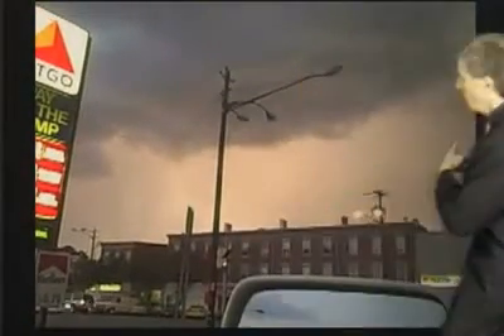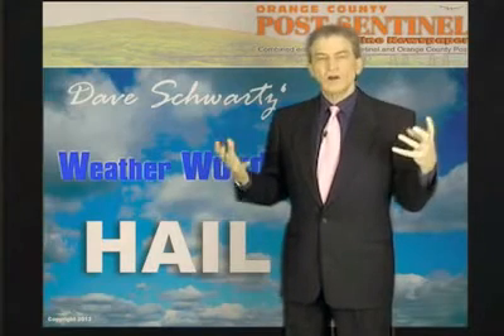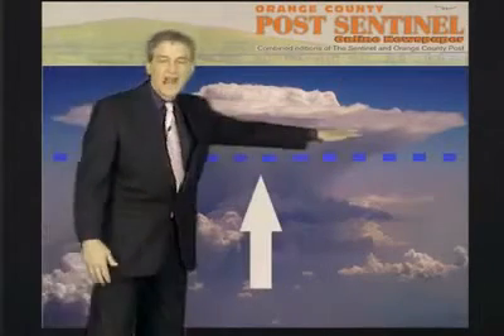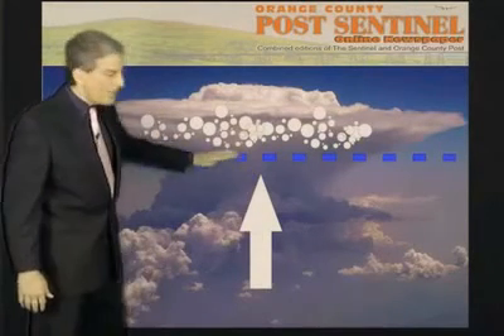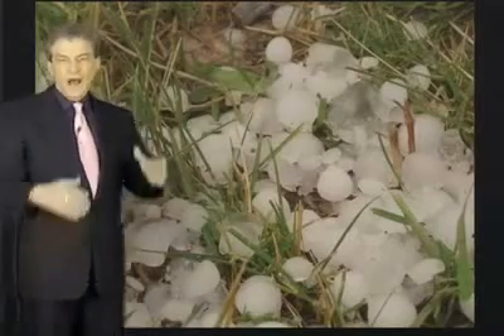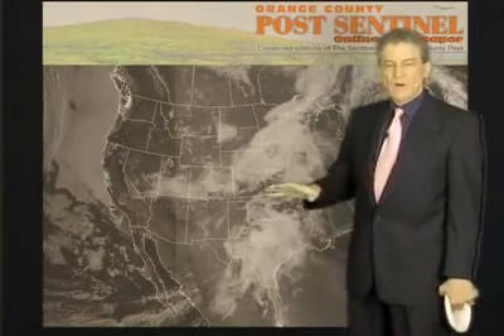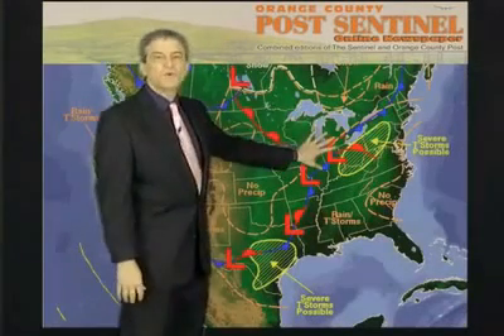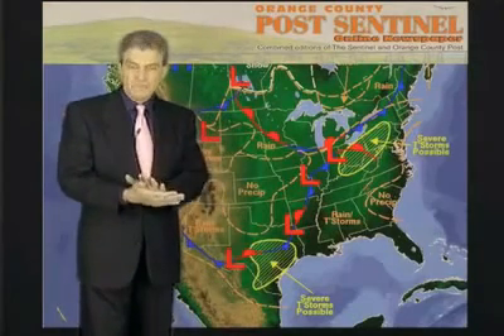HVW 101/ OCPOSTSENTINEL.com / The Sentinel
Weather Word and summary for 5/10/13-5/16/13